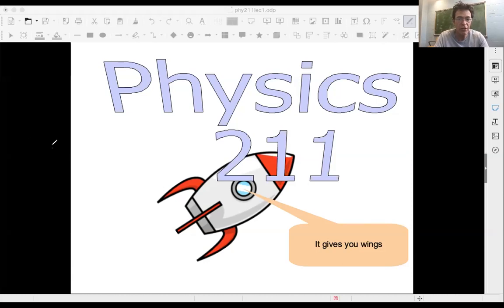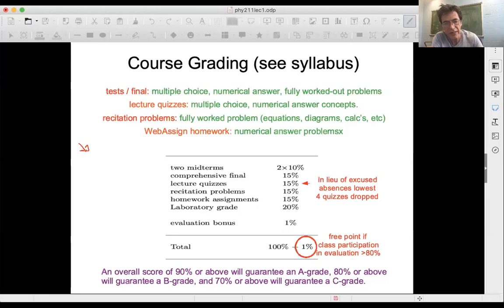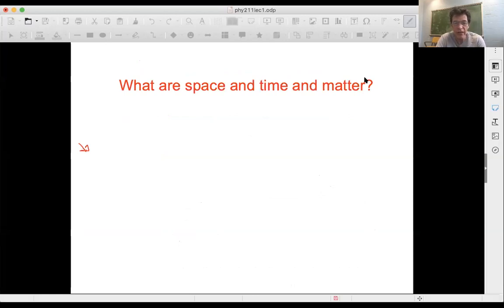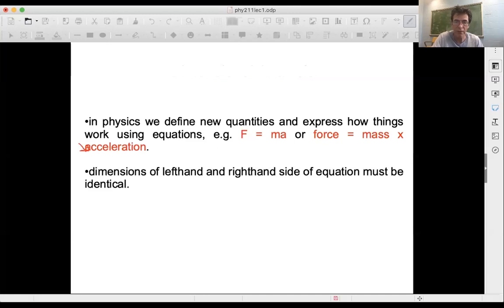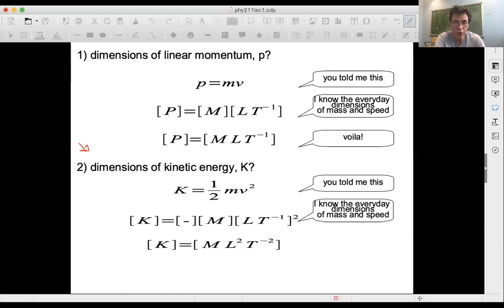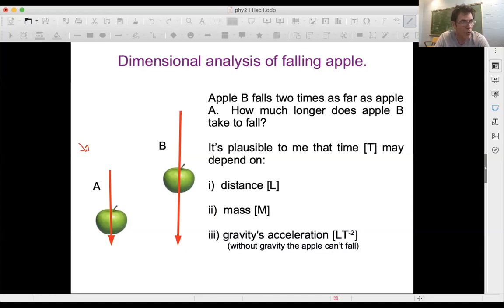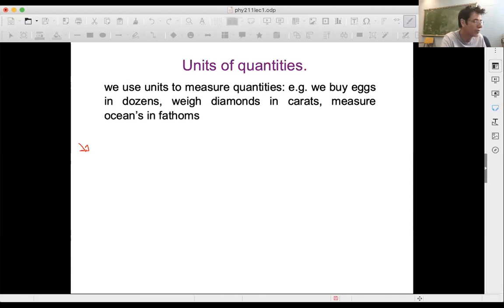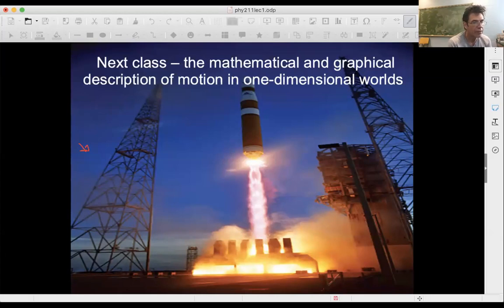general physics I, lecture 1, UKy - the dimensions of space, time and mass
0:00   organization intro, 11:36 physics intro, 15:14 dimensions of nature, 27:52 dimensional analysis, 1:00:31 units

Space, time and mass are dimensions of nature. We think of space and time as resembling a stage on which the interactions between objects through nature's laws are played out. Mass is another dimension of nature. We think of mass as property of an object that causes the object to exert and feel the gravitational force. Here we discuss the dimensions of nature and some examples of dimensional analysis.